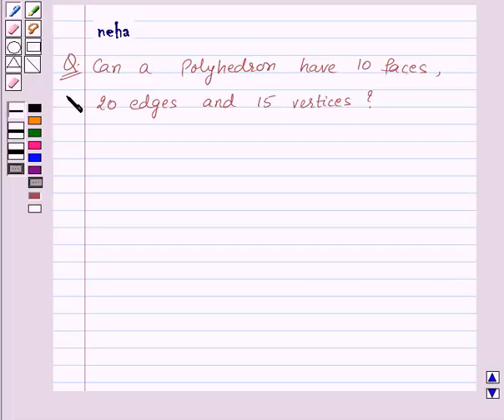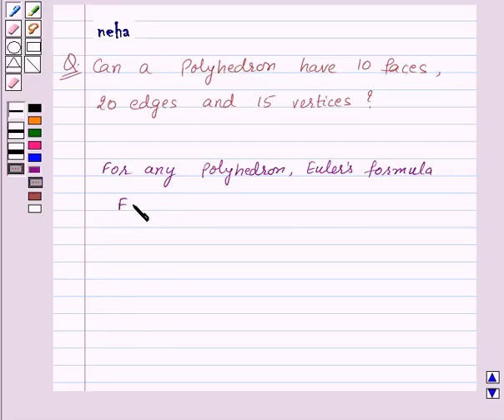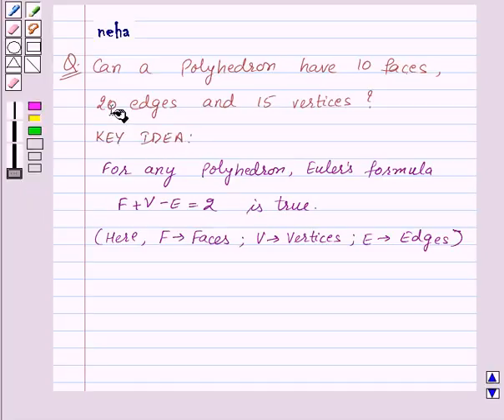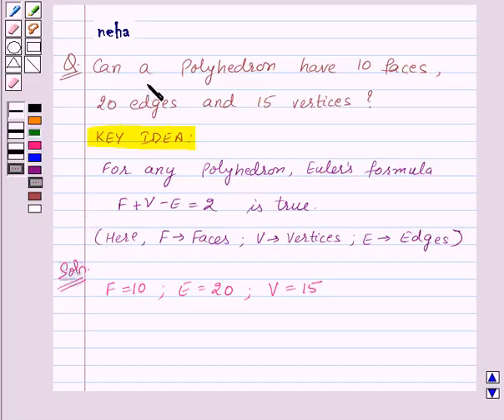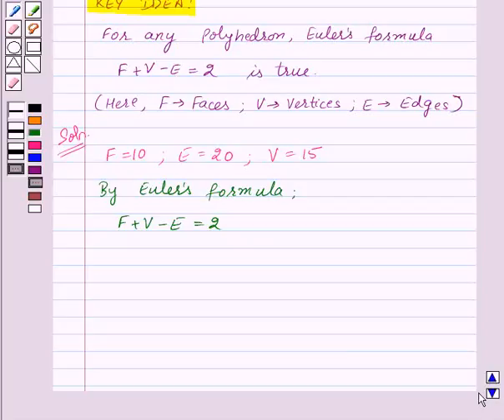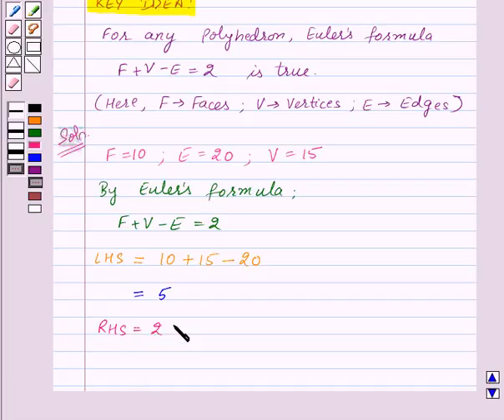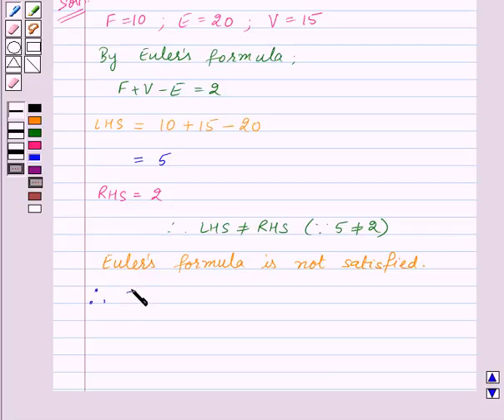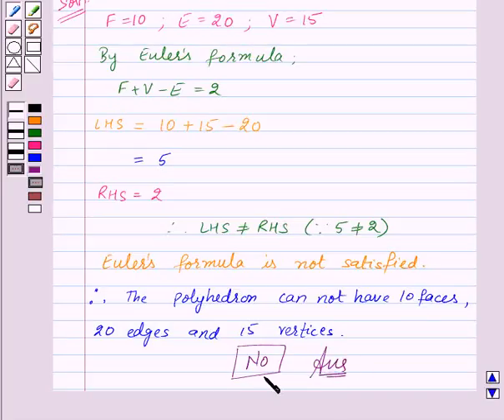Maths VIII NCERT 2008 10 10 3 8